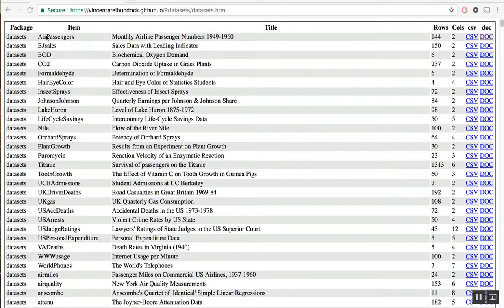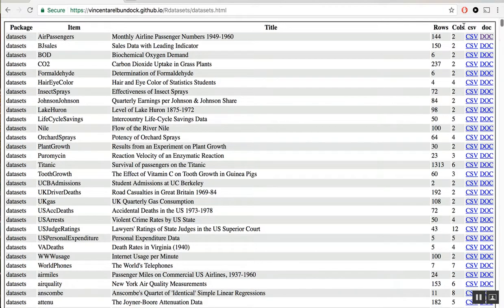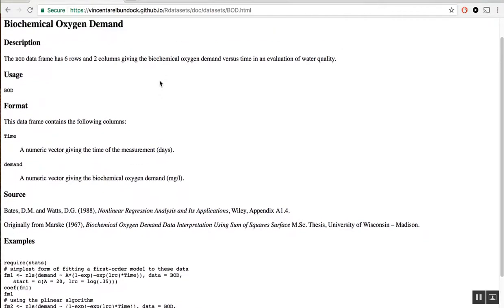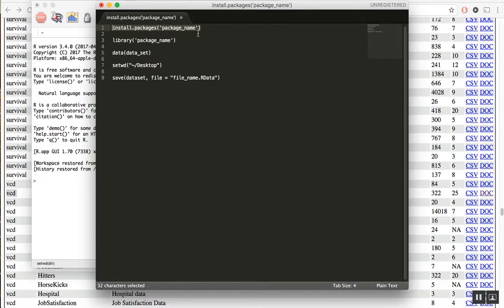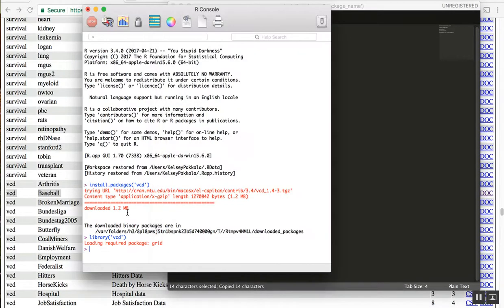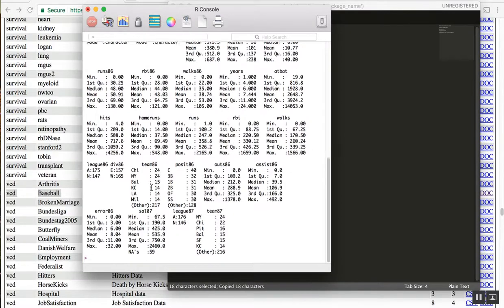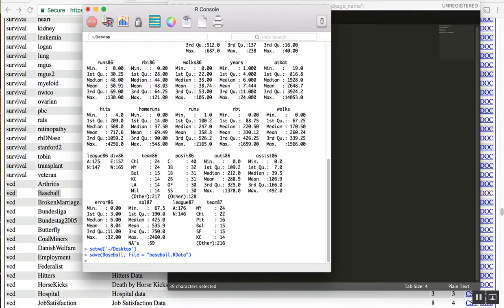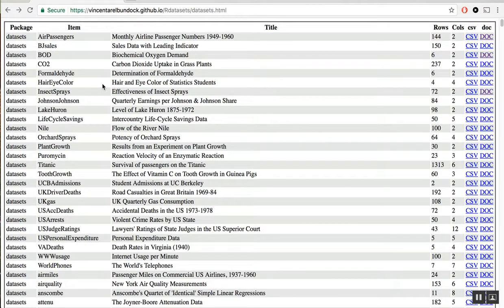Downloading Data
Introduction to using to find and download datasets.

install.packages('package_name')

library('package_name')

data(data_set)

setwd("~/Desktop")

save(dataset, file = "file_name.RData")